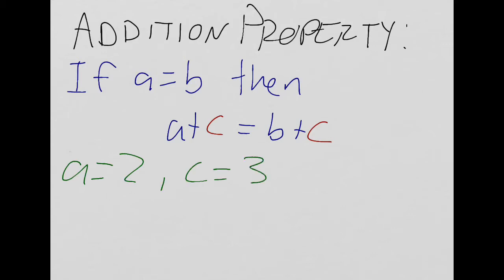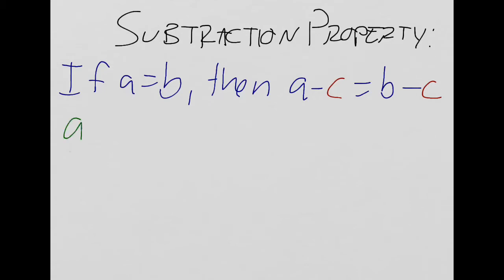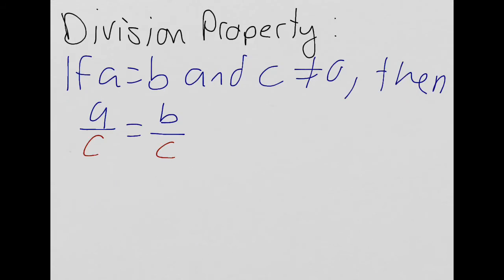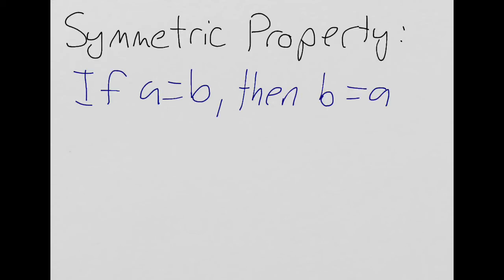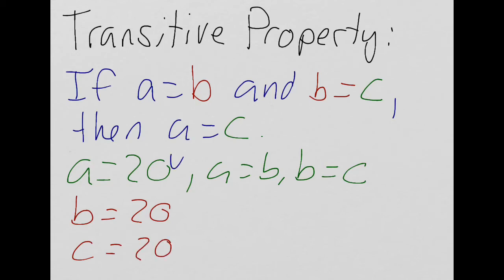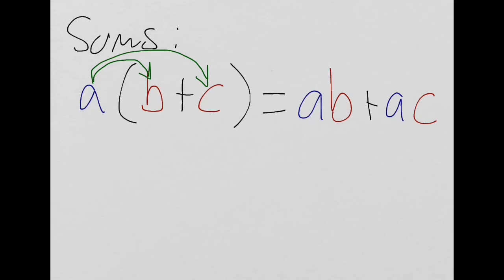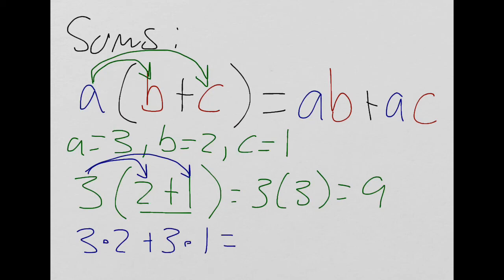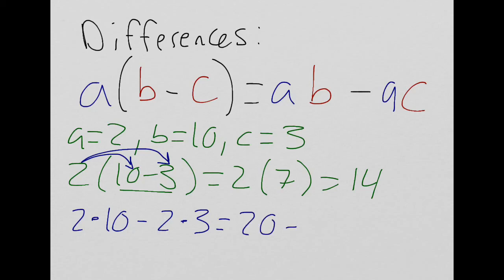2-5: Distributive and Equality Properties